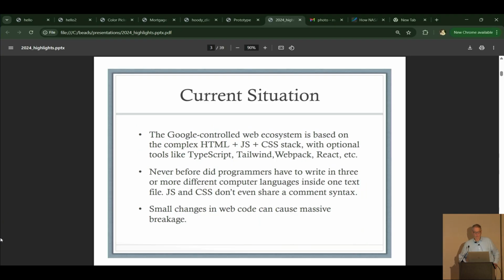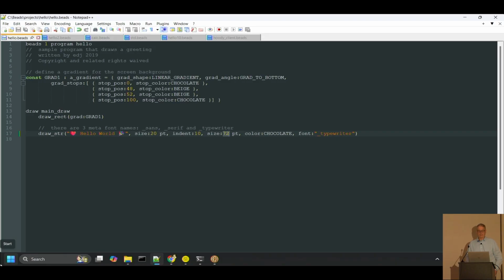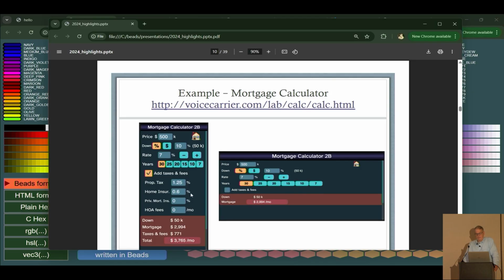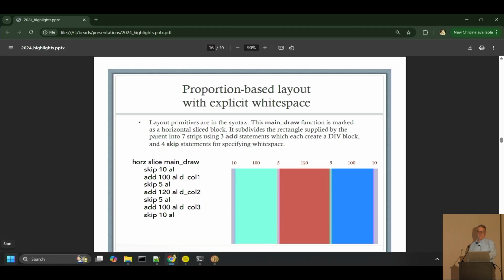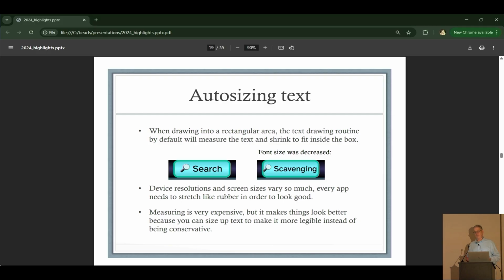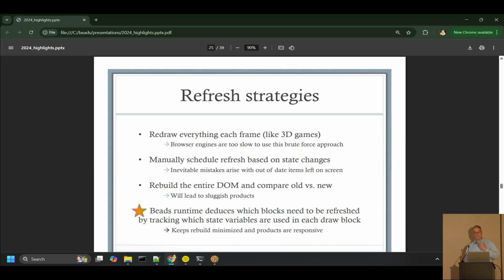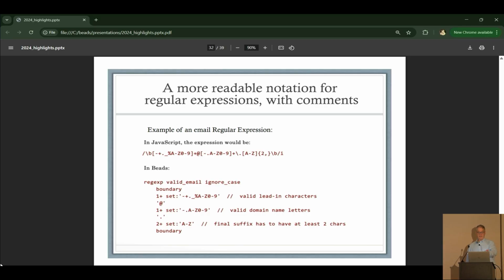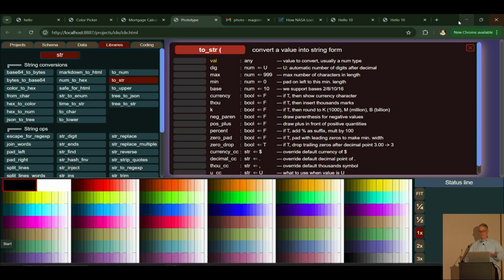Edward de Jong - Introduction to the Beads Language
Ziverge
Transformative Tech for Modern Challenges

Urbit Foundation
Leave the Internet Behind

Golem Cloud
Deploy secure AI apps that run reliably

Platonic Systems
Solving your toughest software problems

Abstract for this talk:

Introducing the Beads language. A shorthand notation that replaces the current web stack with a single language, that enables you to write pixel-precise software, that uses deduction to minimize errors, in the fewest number of source tokens, but still be easily understood by other people.